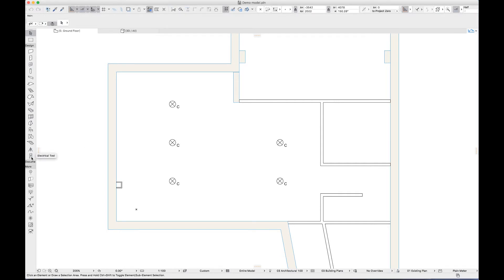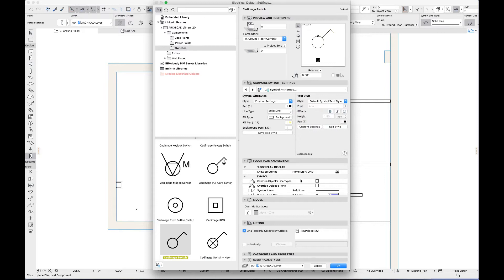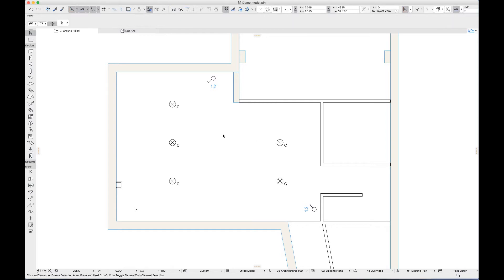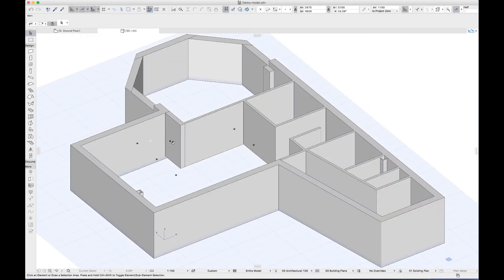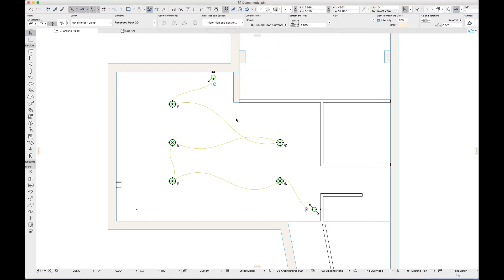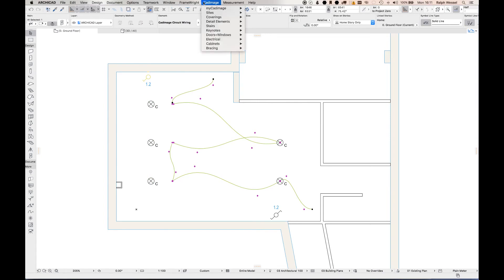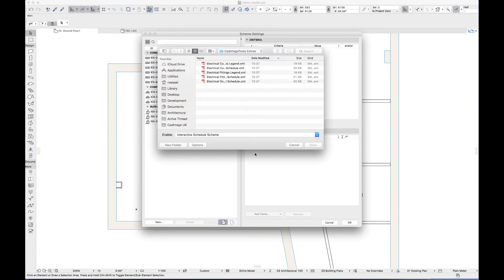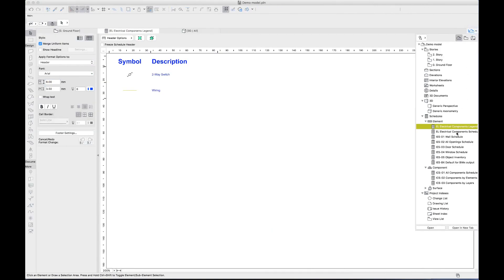Cadimage Electrical - Getting Started